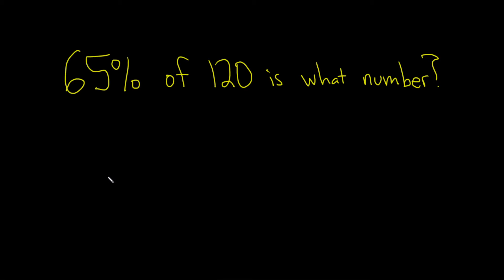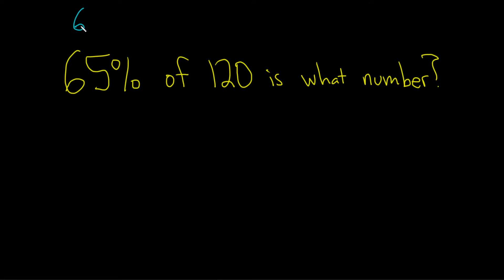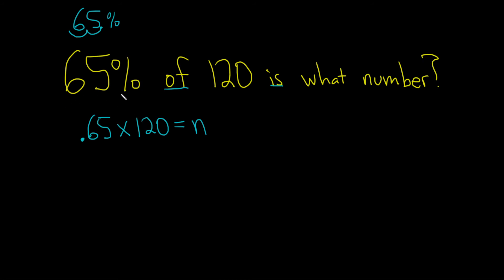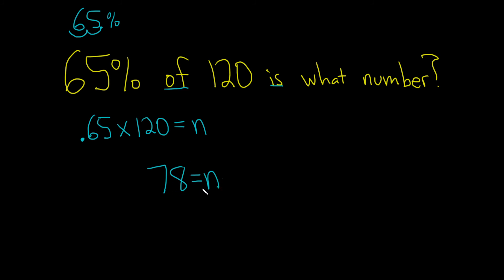65% of 120 is What Number?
65% of 120 is What Number?